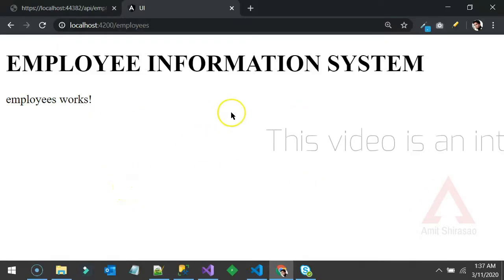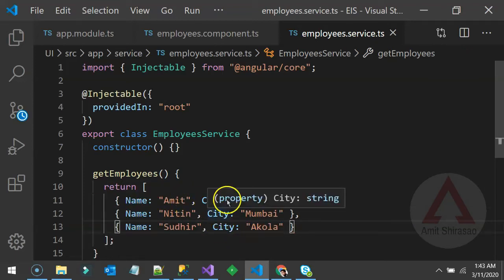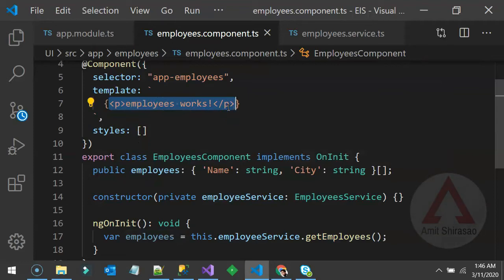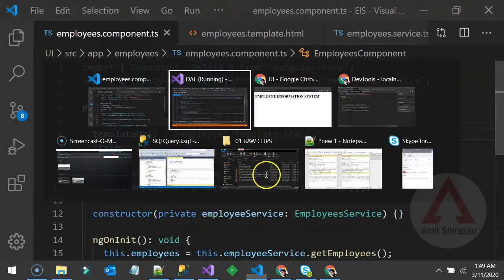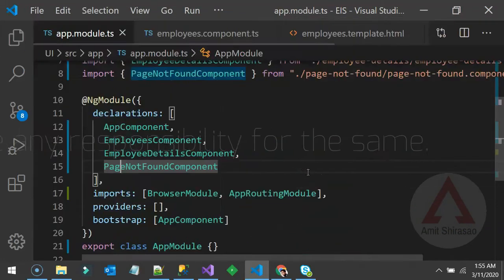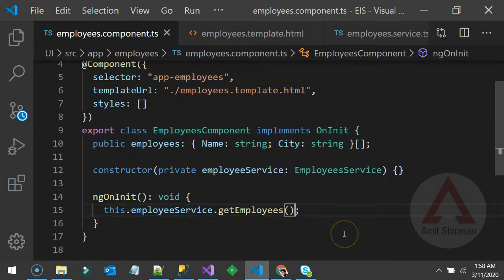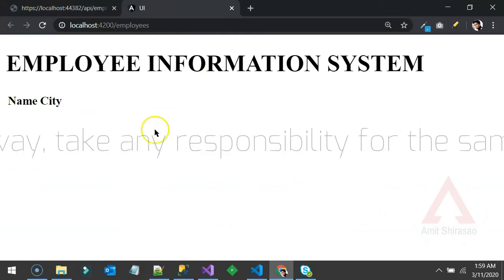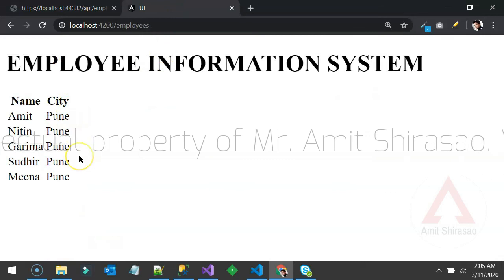12 Create an Angular service which uses the .Net Web API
Address: F-102 Sanskriti Society, Kaspate Wasti, Wakad, Pune 411057

This video is an intellectual property of Mr. Amit Shirasao. Views expressed on this video are his personal views.